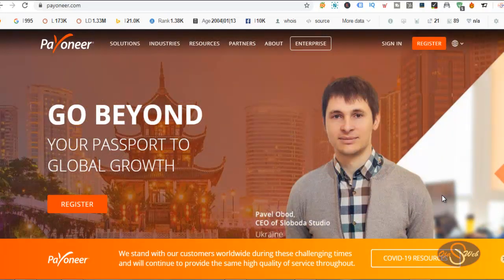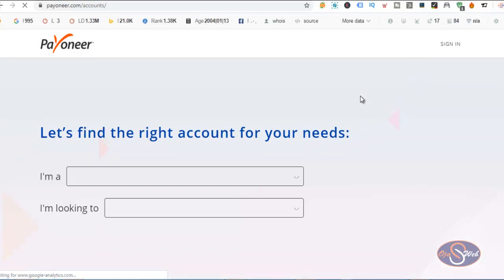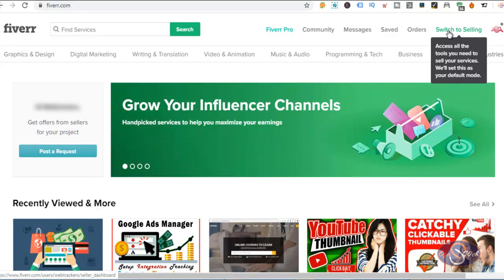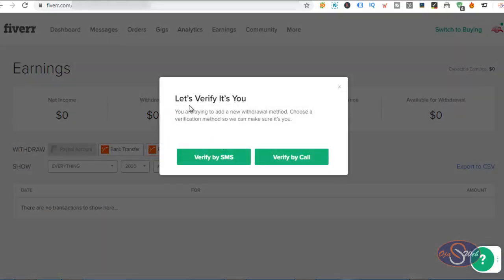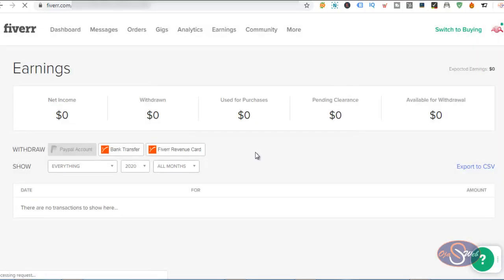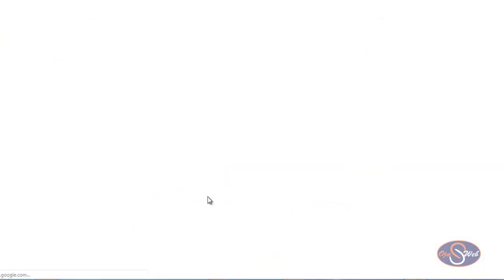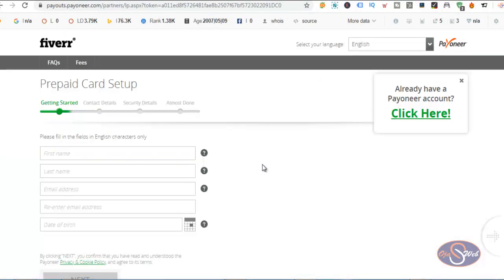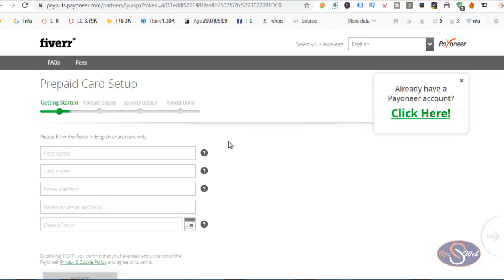Best Method To Create A Payoneer Account In Nigeria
I have gotten several requests to make a video about the best way to create a payoneer account in Nigeria, and now you have it.
This is one of the most honest videos you will see as regards payoneer account creation.

I believe with this guide you will be able to get a payoneer card in Nigeria without paying a dime.

Here's a link to my experience using Payoneer in Nigeria